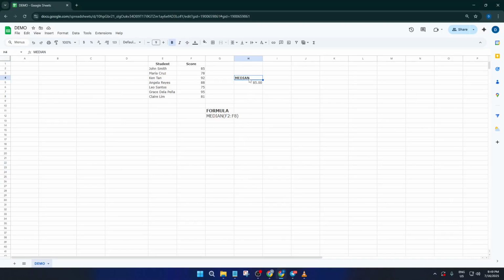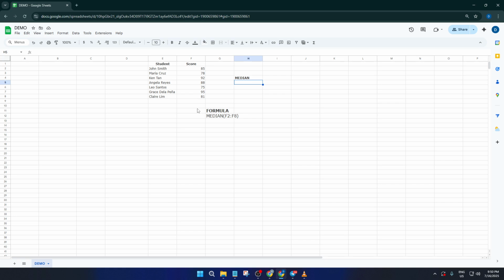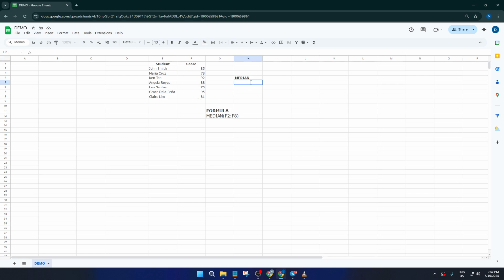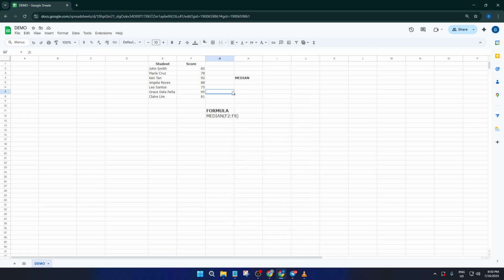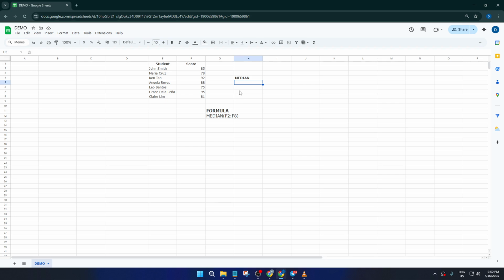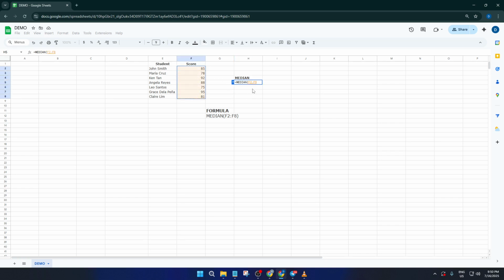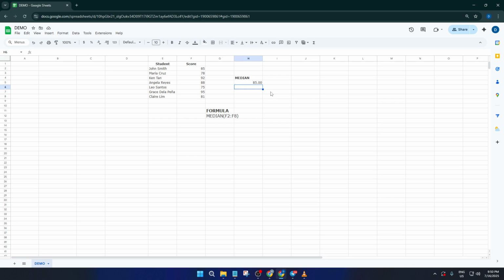How To Find The Median In Google Sheets (Easiest Way) (2026 Guide)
Learn how to quickly find the median in Google Sheets with this easy-to-follow tutorial! Whether you’re analyzing data for work, school, or personal projects, understanding how to use the MEDIAN function can save you time and improve your results.

Timestamps:
00:00 Introduction
00:45 What is the Median?
01:20 How to Use the MEDIAN Function in Google Sheets
02:30 Step-by-Step Example with Real Data
04:10 Finding the Median for Multiple Ranges
05:20 Handling Errors and Special Cases
06:00 Tips for Using Median with Filters and Conditions
07:00 Summary & Best Practices

Features covered: Basic and advanced usage of the MEDIAN formula, using MEDIAN with filtered data, troubleshooting common errors. Supported on Google Sheets via Web (Chrome, Edge, Firefox).